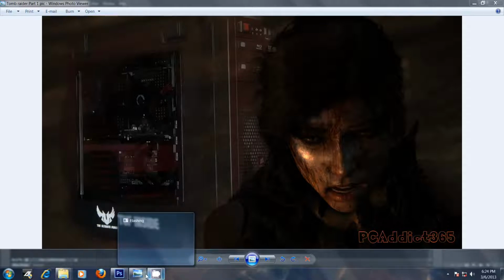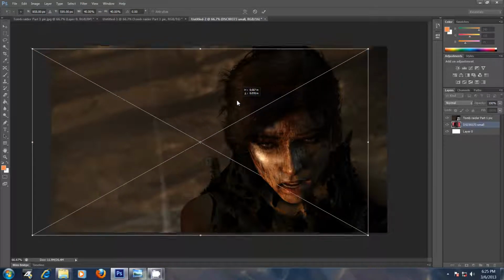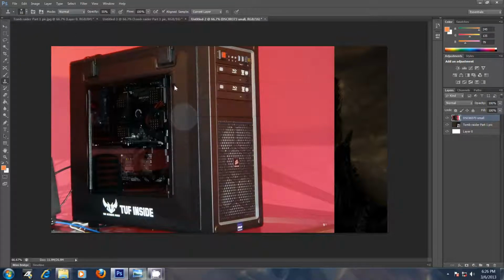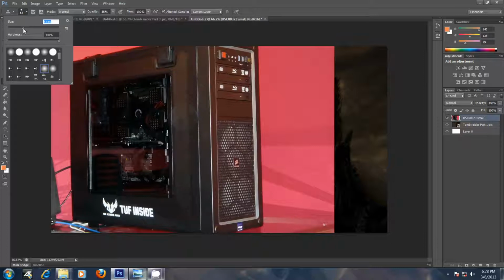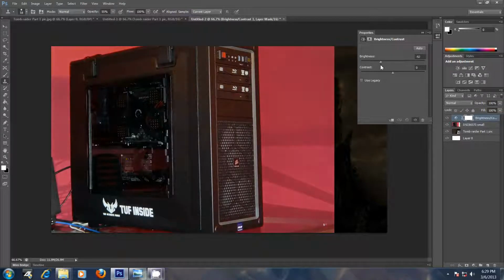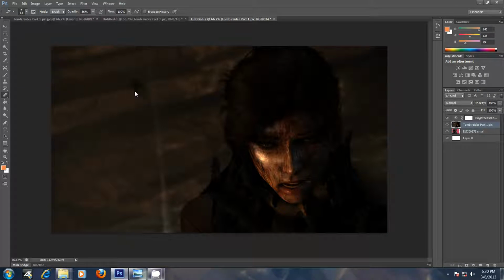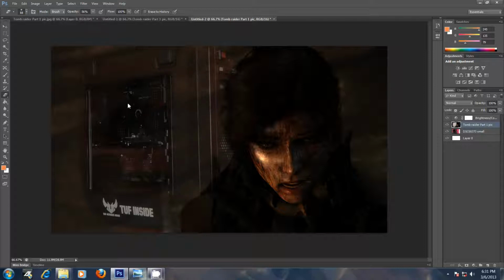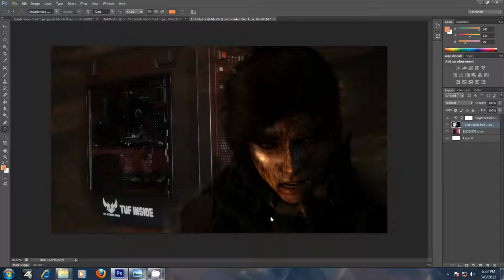Adobe Photoshop CS6 making custom Youtube Thumbnails!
Tutorial on how to make custom thumbnails for Youtube videos with Adobe Photoshop CS6.
In this video you will get a step by step walk through of how to create your own custom thumbnails.

Specs:
Corsair Vengeance Series C70 Gunmetal Black Steel ATX Mid Tower Computer Case

32GB Corsair Vengeance ram 1.35v Model CMZ16GX3M4X1600C9G

EVGA SuperClocked 02G-P4-2682-KR GeForce GTX 680 Overclocked to 1124Mhz

ASUS Sabertooth X79 LGA 2011 Intel X79 SATA 6Gb/s USB 3.0 ATX Intel Motherboard

COOLER MASTER Silent Pro RSA00-AMBAJ3-US 1000 watt power supply

Corsair H100 Liquid cooler

2 x LITE-ON Black 12X Blu-ray Burner with Blu Ray 3D Feature SATA IHBS112-04 - OEM

Crucial M4 CT256M4SSD2BAA 2.5" 256GB SATA III SSD drive for OS and Programs

2 1TB Western Digital Caviar Black WD1002FAEX 7200 RPM

5 Rosewill RFA-120-BL 120mm 4 Blue LEDs LED Case Fan

Logitech MK550 Wireless keyboard and mouse